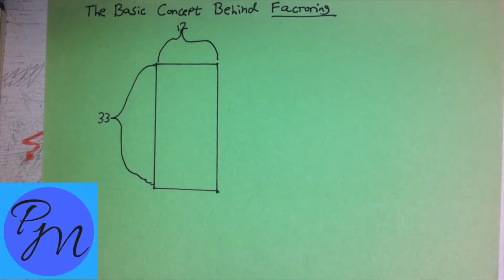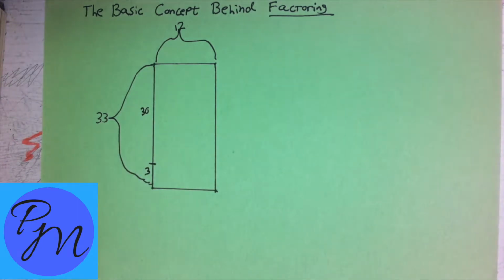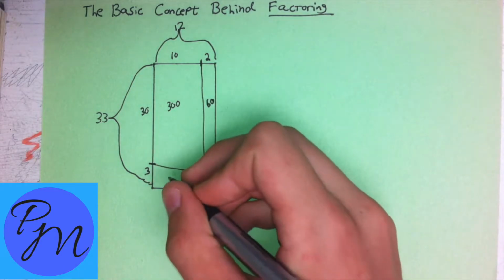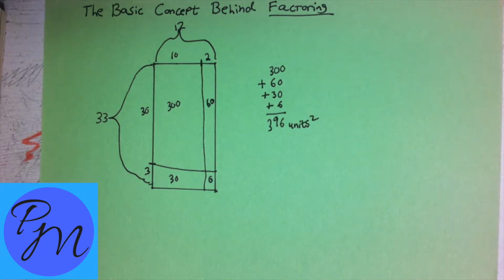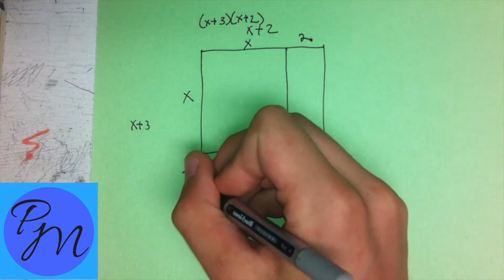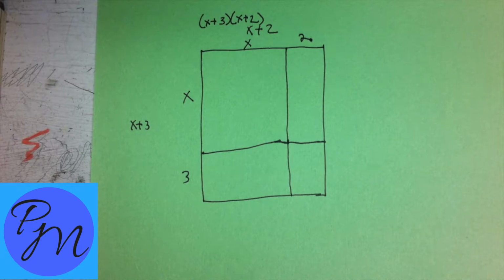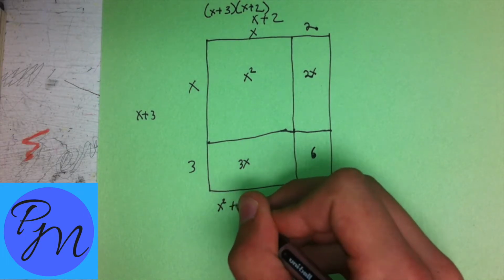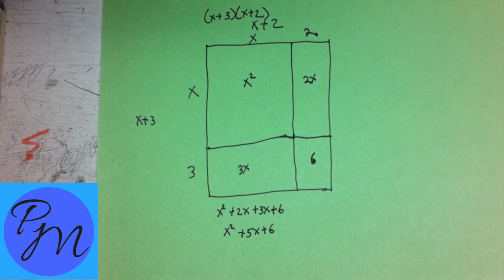The Basic Concept Behind Factoring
This video describes the basic concept behind factoring using the imagery of a rectangle being broken up into smaller sections to make it easier to calculate area.